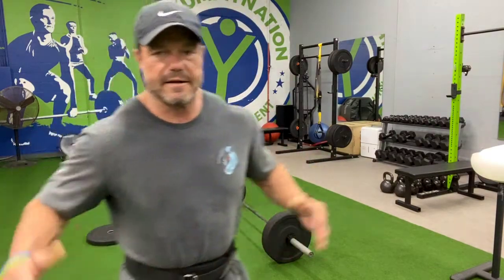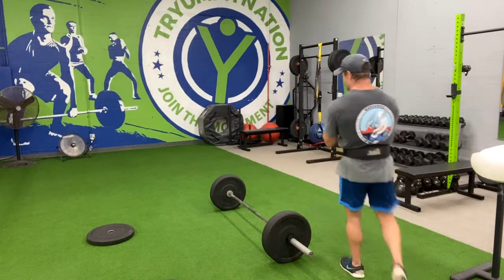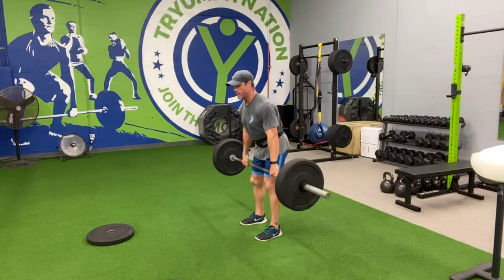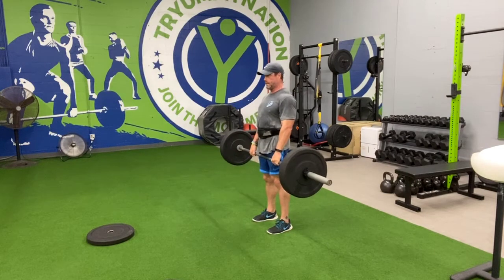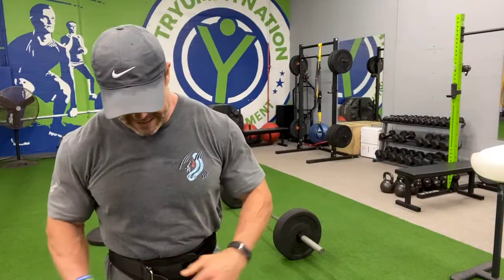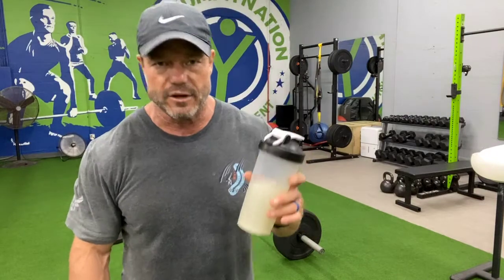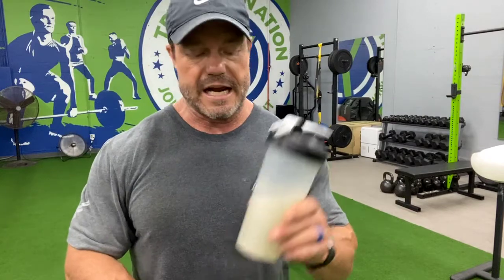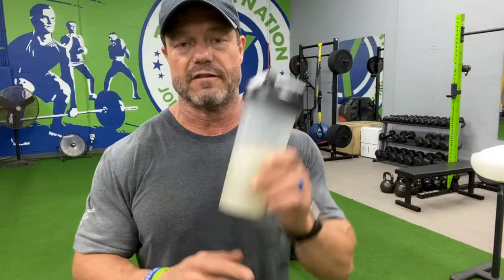{Intraworkout YES or NO?} LEVEL UP SHOW with Coach Matt O’Brien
In this episode, Coach Matt O’Brien of TrYumph Fitness and Nutrition (live from the weight loss and transformation capital of Tampa Bay) discusses:
1. Barbell matrix training
2. Intraworkout nutrients and delivery
3. Why intermittent fasting and what is it?

Want to be part of the show? Comment with any content you want to be covered in future episodes.

“My why is to get America healthy again!”
               - Matt O’Brien

It you are motivated to regain and maintain your health, please join our FREE private Facebook group called TrYumph Nation.

The Y in TrYumph is YOU!